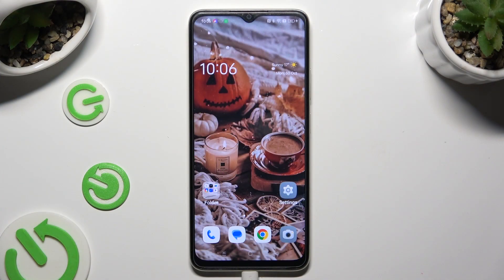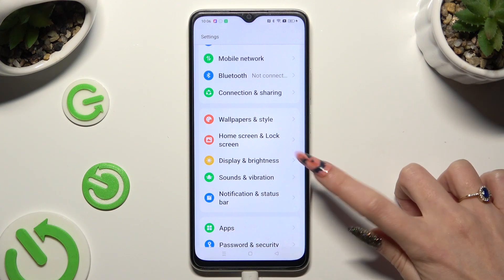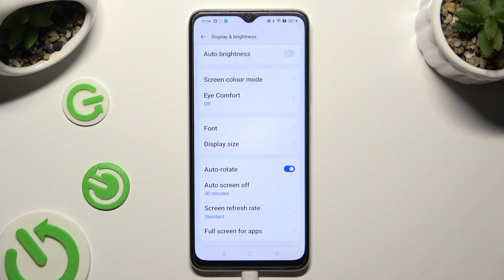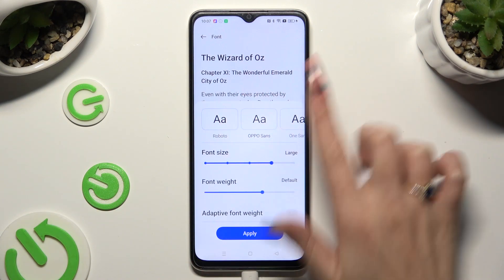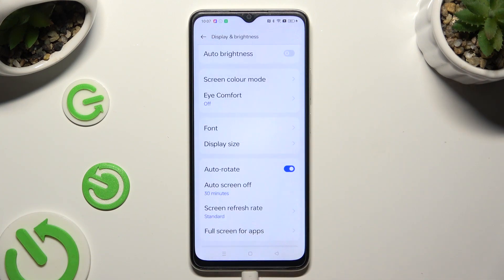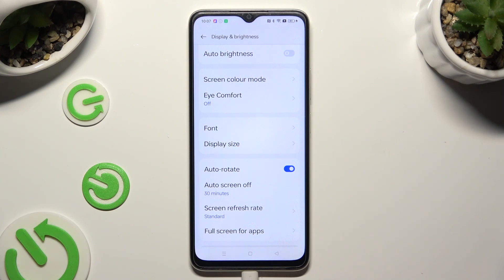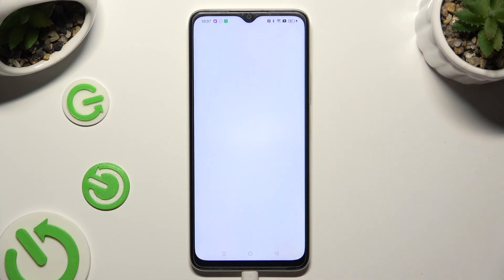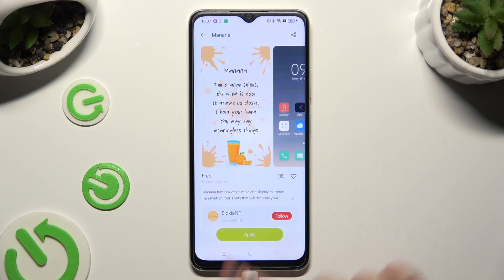How to Change Font Style in OPPO A18 – Find Font Style Options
If you wish to learn how to change the font style in your OPPO A18, then here we are coming to show you! In this tutorial, we would like to show you the section, which will allow you to easily replace the current font with the one with a totally different style. So let's follow all shown steps and successfully change the font style in OPPO A18!

How to set up font style in OPPO A18? How to choose font type in OPPO A18? How to change font type in OPPO A18? How to change the text style in OPPO A18?